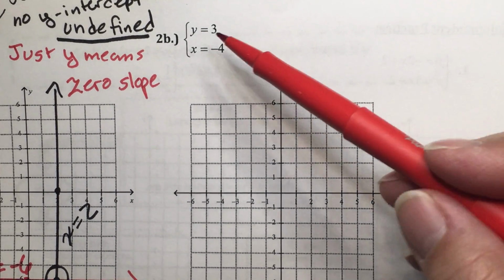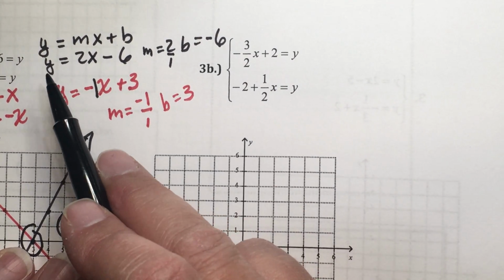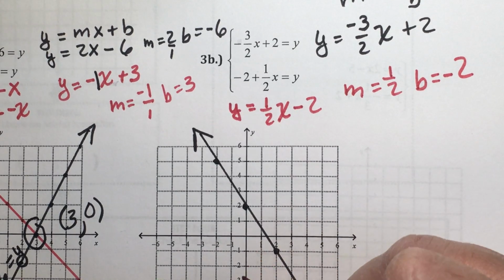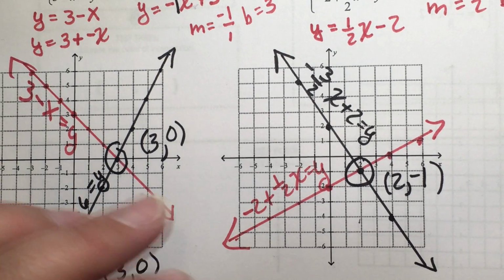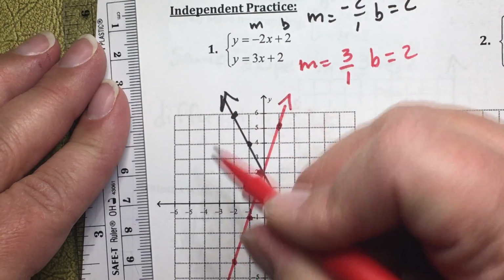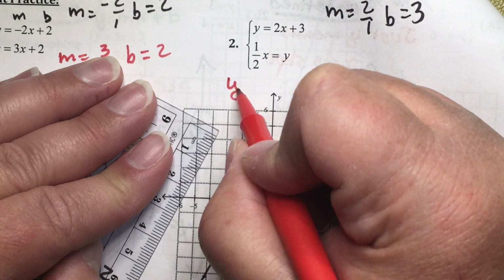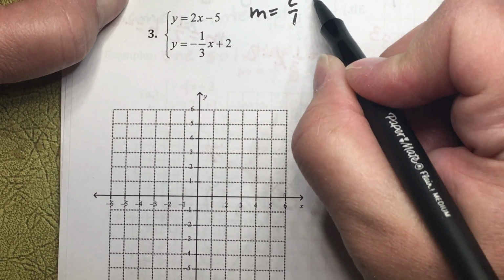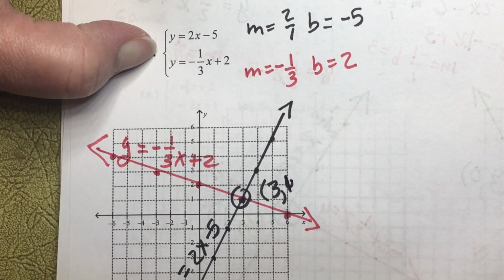Unit 6 Lesson 1 Independent Practice reviewed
I will review the solutions to the practice problems